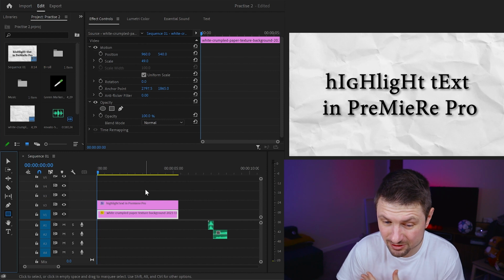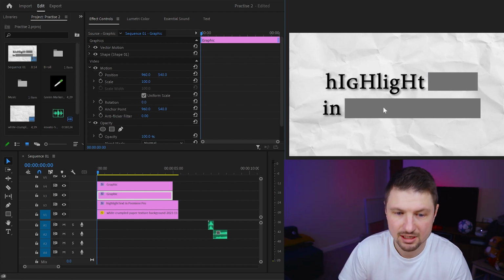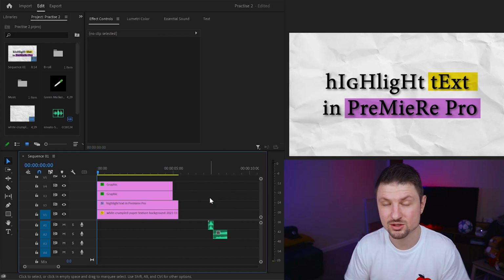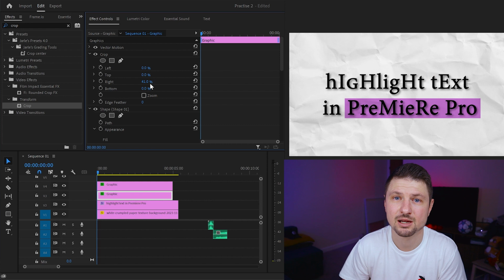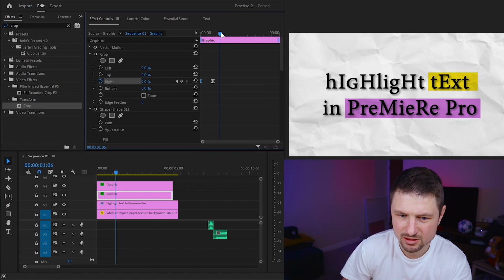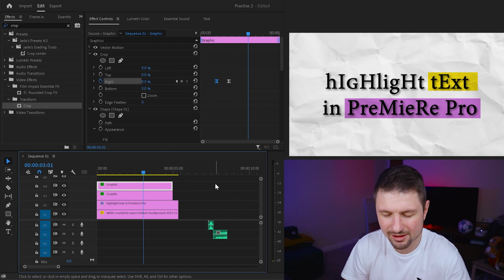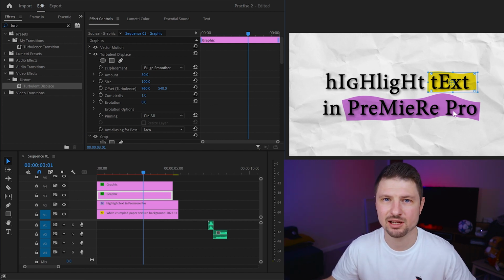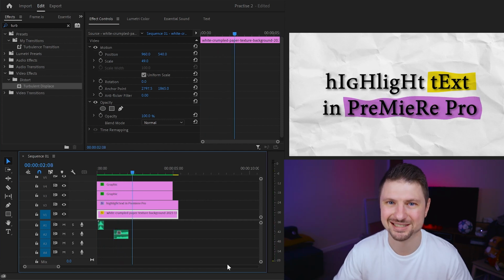How To Highlight Text Premiere Pro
AE Juice Pack Manager In this video, I will show you how to highlight text in Premiere Pro. This effect is super easy but at the same time very efficient.